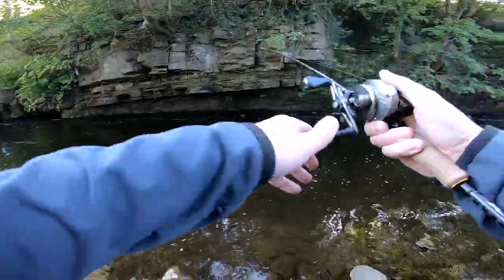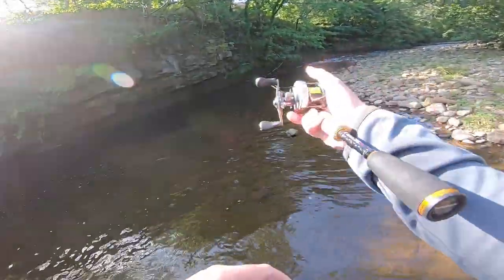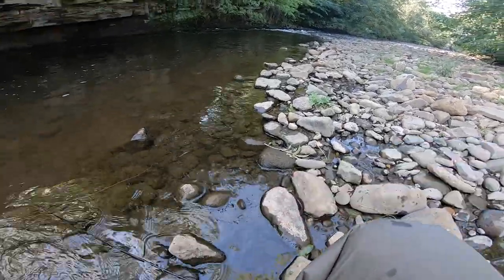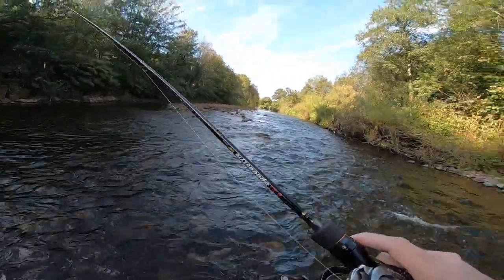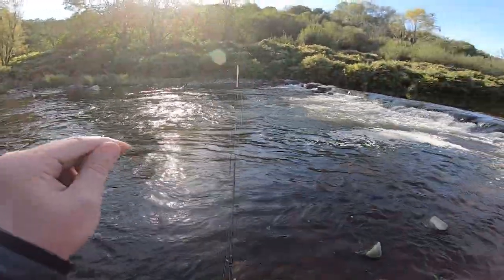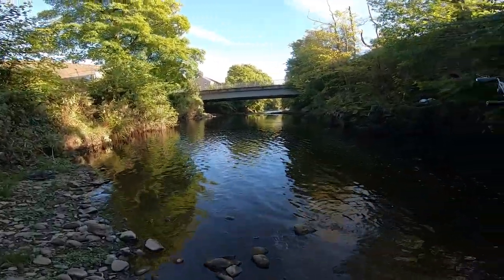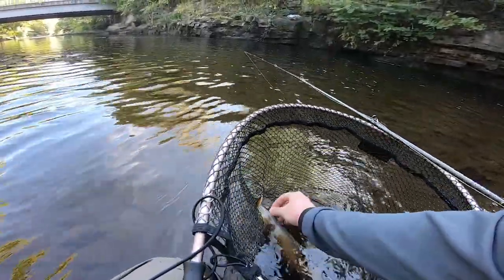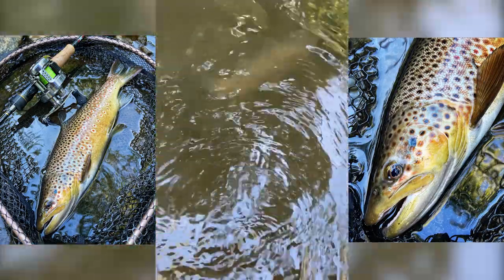The Trout Trilogy EP1 - Brown Trout on Lures in Wales - Last Days of the Season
The first of a three part series of videos to end the Trout Season on my local river here in South Wales. Again the BFS setup gets an absolute thrashing throughout!

It was an awesome first season for me, with many beautiful Brown Trout caught, and a couple of PB’s.

I’ll go into the new season with a good bank of knowledge in the bag ready to hit the ground running!

My only regret is that I didn’t do more Trout fishing on this river, particularly during the later months, especially as the fishing in the three sessions included in this Trilogy of videos was at its best!

This episode includes one of the first stretches I had success on when I first began Trout fishing this year, and it was kind enough to throw up a wonderful fish at the last call!

Equipment Used:

Rod - Major Craft SpeedStyle SSC-642UL/BF (Bait Finesse)
Reel - Shimano Calcutta Conquest BFS HG
Braid - Sufix 832
Lures - Major Craft Zoner Minnow 50sp and Rapala Countdown 5cm